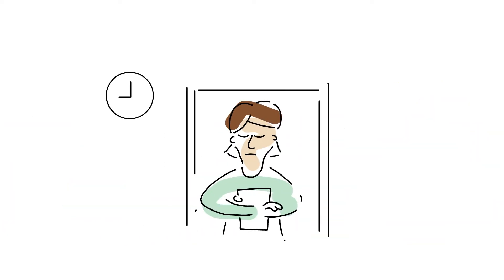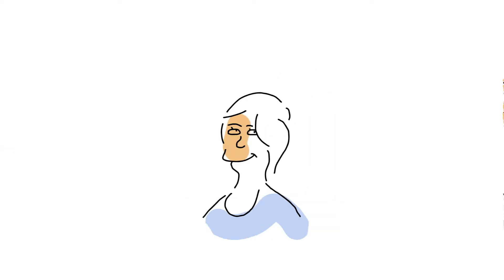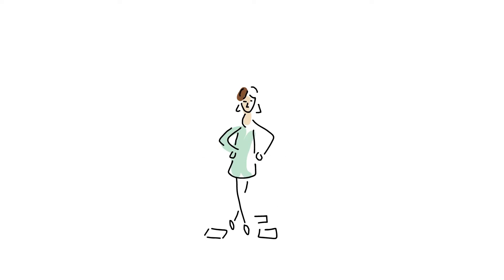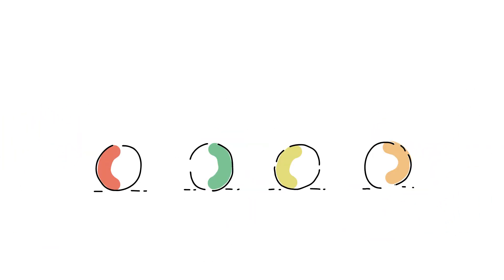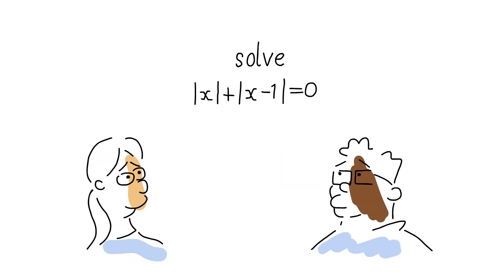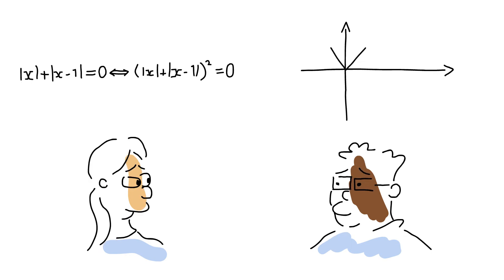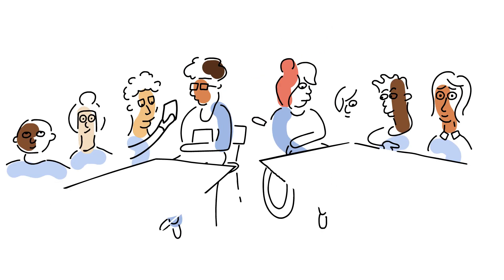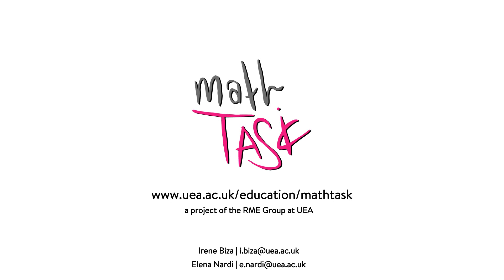MathTASK | University of East Anglia (UEA)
MathTASK is a collaborative research and development programme, which engages mathematics teachers with classroom situations and helps them reflect on how to transform their aspirations into actual practice, @mathtask,